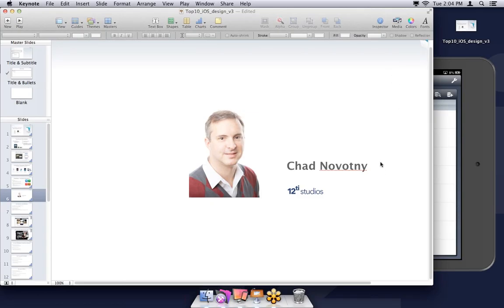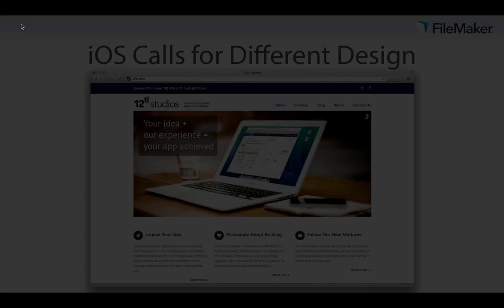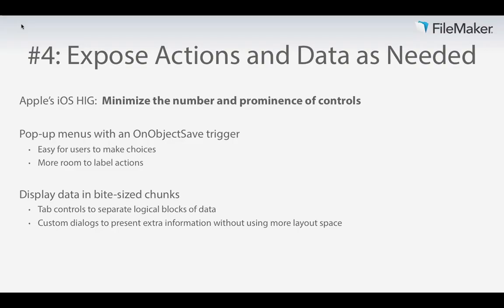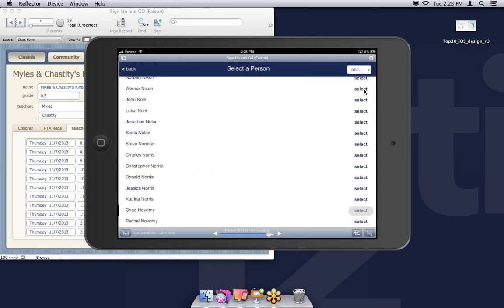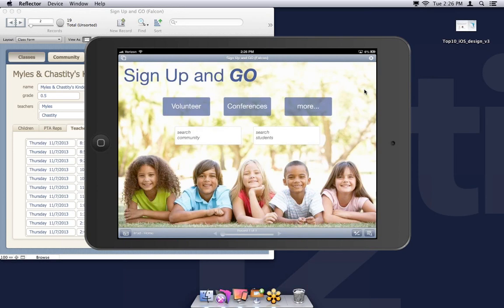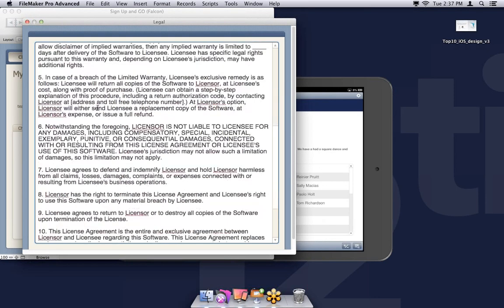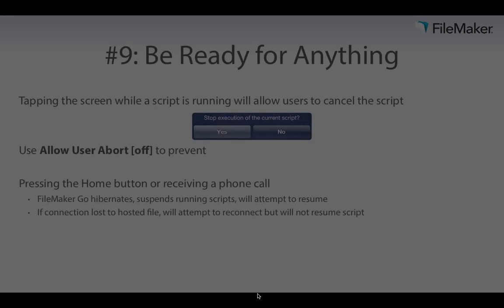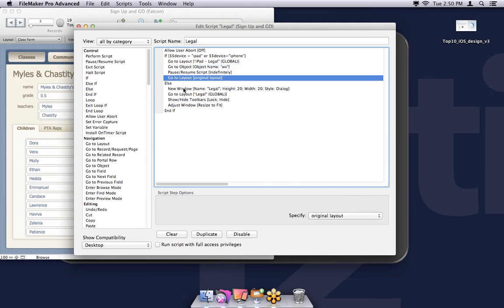FileMaker Web Seminar: Top 10 Things to Think About When Designing for iOS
With FileMaker Go, you can take your existing FileMaker solutions with you on your iPad or iPhone without major modifications. But just like when designing a website for mobile devices, there are several things to keep in mind when building a solution for FileMaker Go. Learn the key, yet simple, design considerations that will help you build solutions that truly feel like they were built for your iPad and iPhone. We'll set guidelines for objects' appearances and sizes, streamline data entry when using touch interfaces, and prevent unwanted zooming. And we'll look at some best practices for working with the unique features of iOS devices, such as screen sizes and rotation, virtual keyboards, and the Home button.